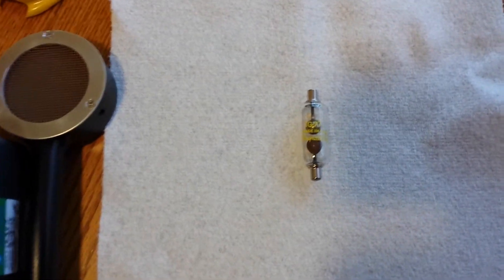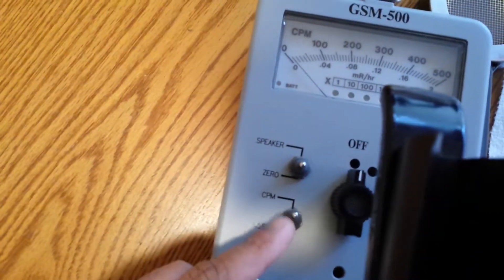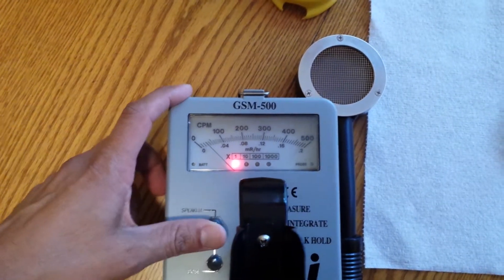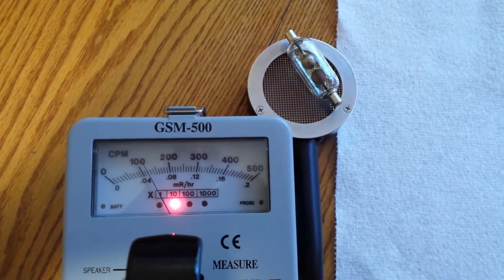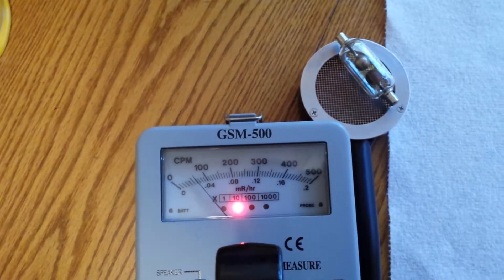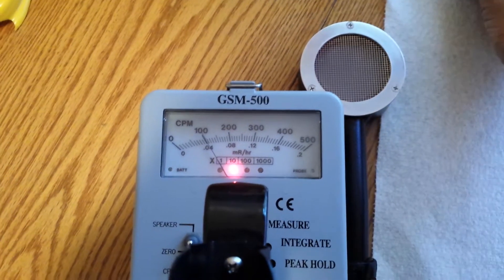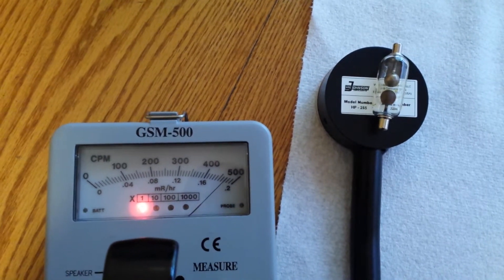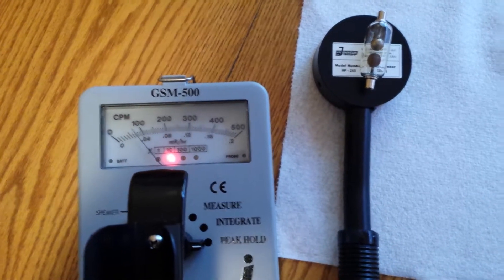Cesium 137 vacuum tube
WB Johnson GSM 500 with pancake probe and cesium 137 vacuum tube